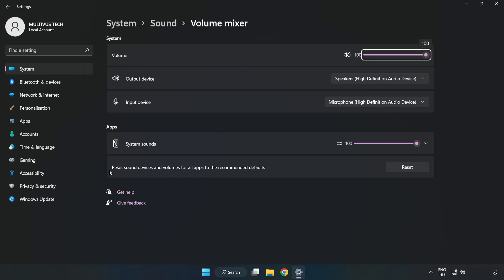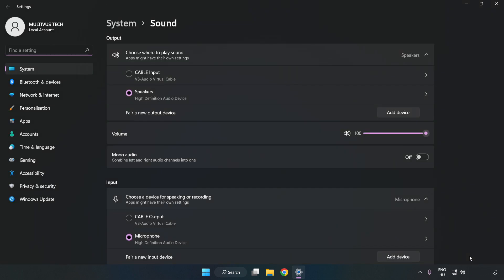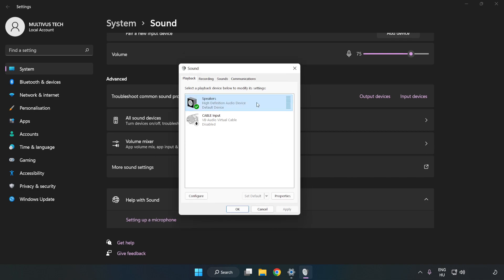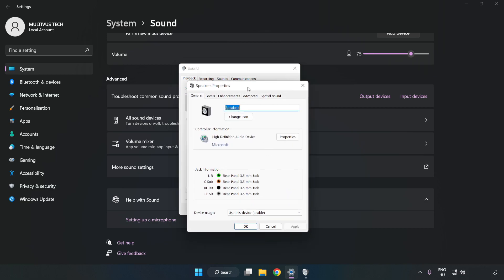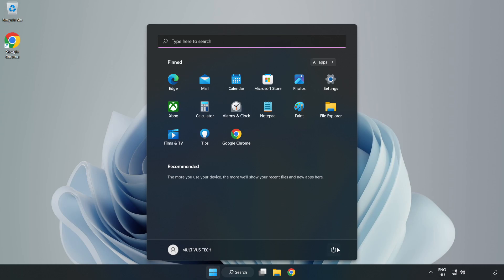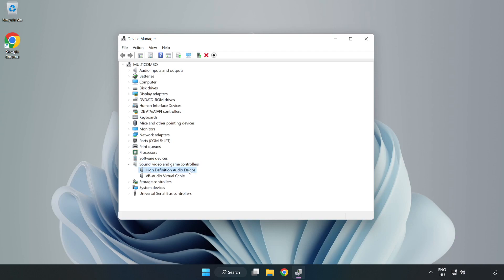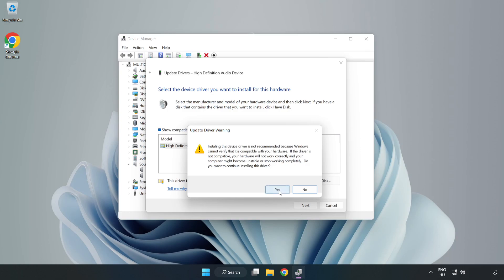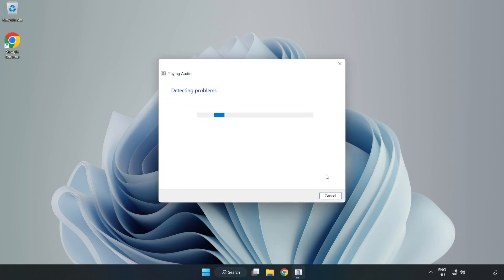How to FIX Viewfinder No Audio/Sound Not Working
I'm going to show How to FIX Viewfinder No Audio/Sound Not Working